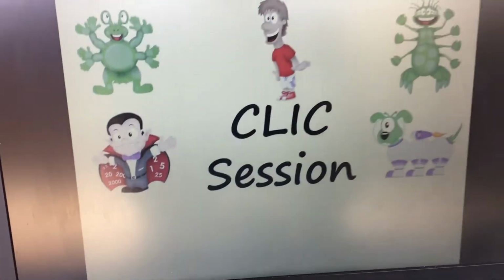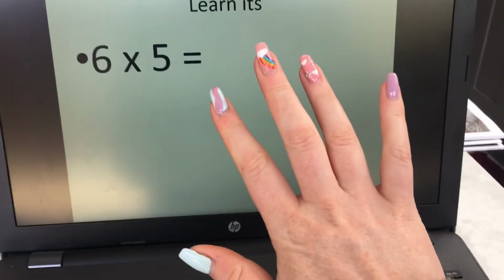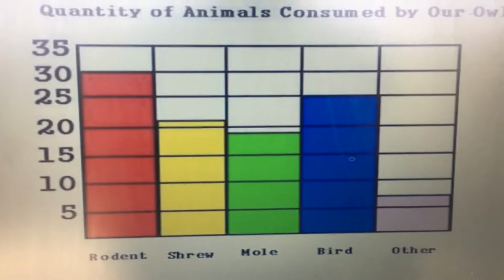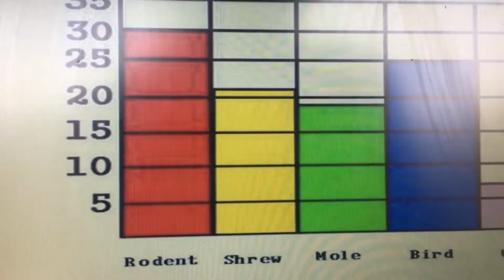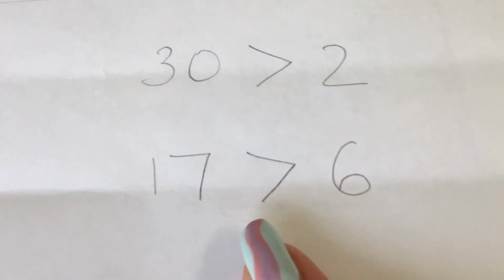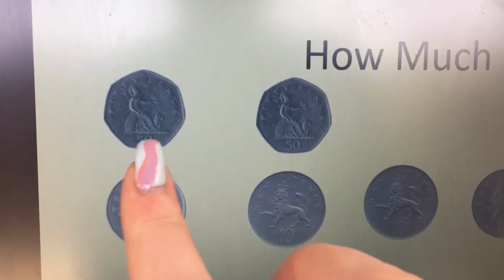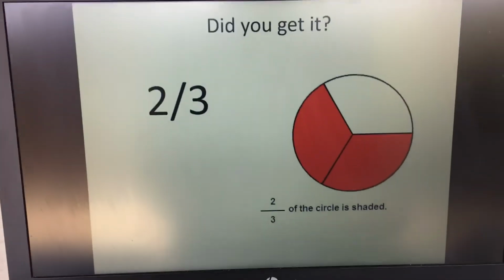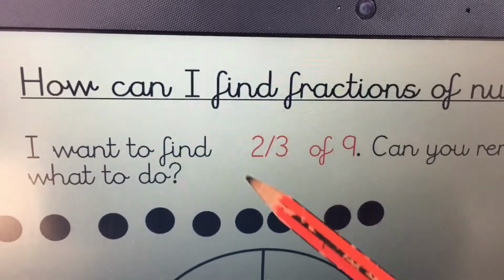Year 2 CLIC Session - Wednesday